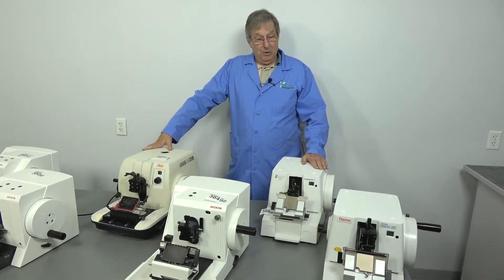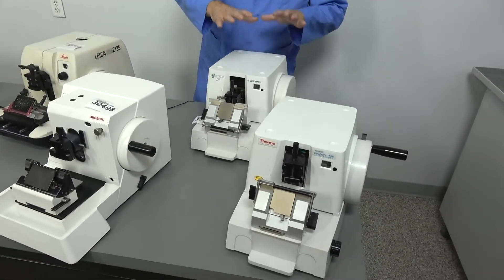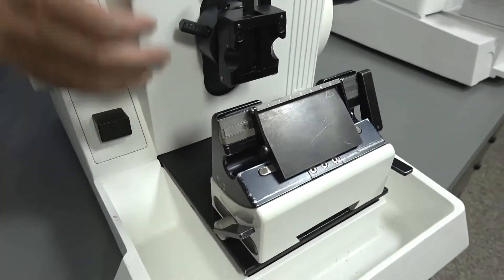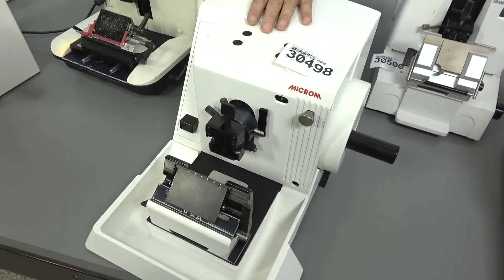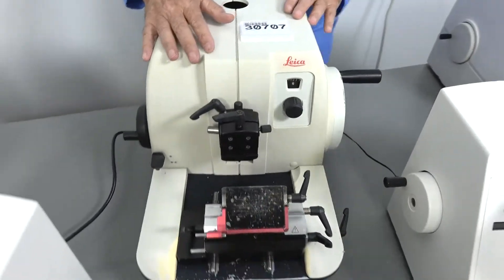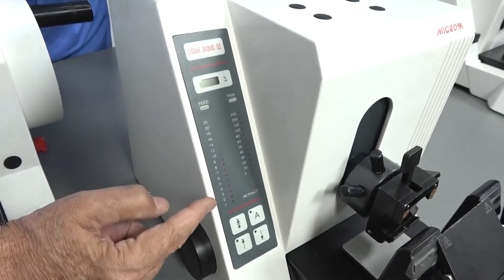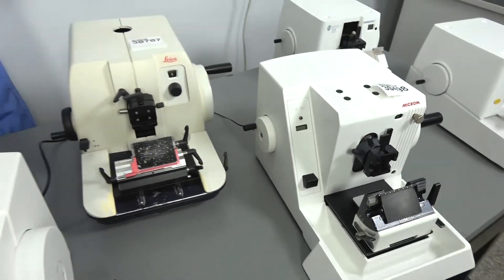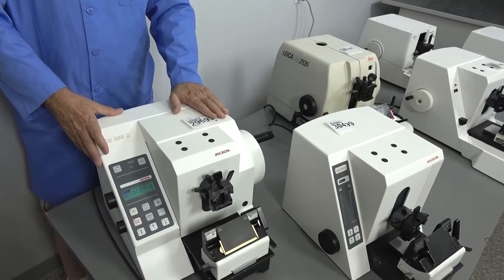Manual & Motorized Microtome Features Explained by Microtome Technician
Steve, our lead microtome technician, offers some insight on the features of 6 different microtome models both manual and motorized. If you're looking to acquire a microtome, then we may have one available that meets your needs. Our stock of microtomes varies throughout the year, but you can view this page to see the instruments we currently have available for purchase

Microtome models shown in the following order:
Shandon Finesse 325, Microm HM 325, Leica RM 2135, Microm HM 335 E, Microm HM 355 S